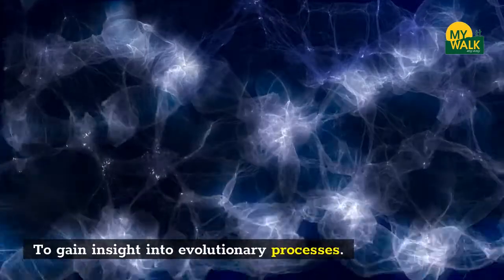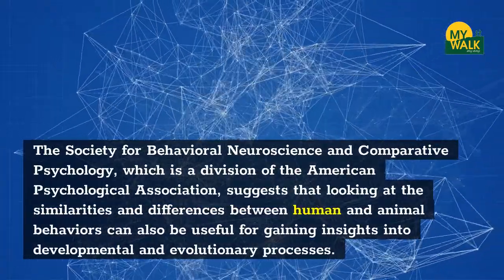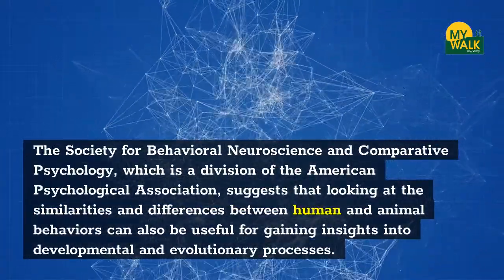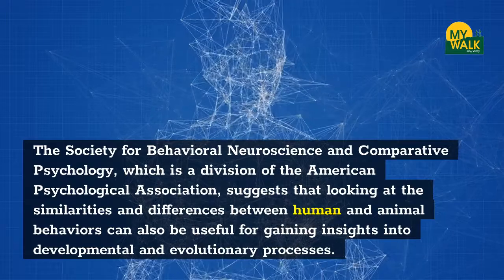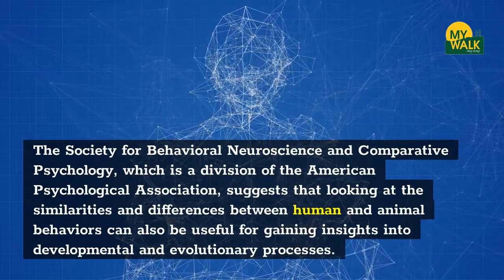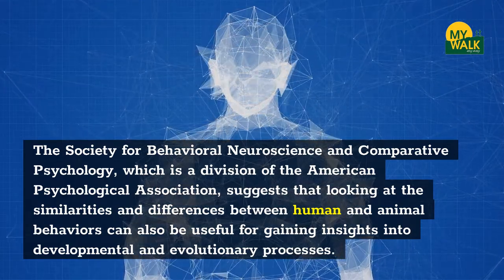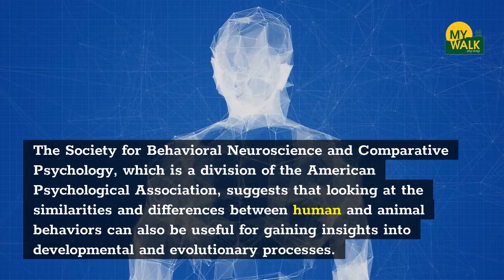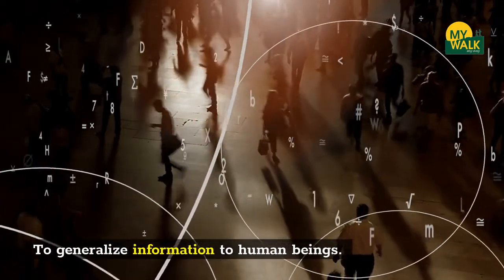Animals and The History of Comparative Psychology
psychology,crash course,animal behavior,hank green,evolution,biology,crashcourse,comparative psychology,john green,vlogbrothers